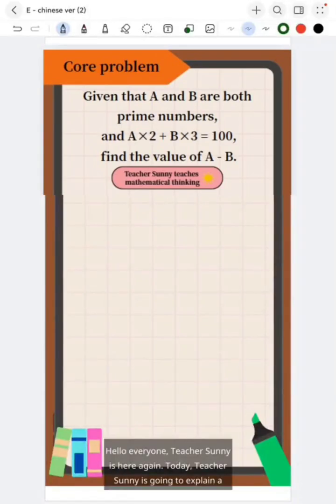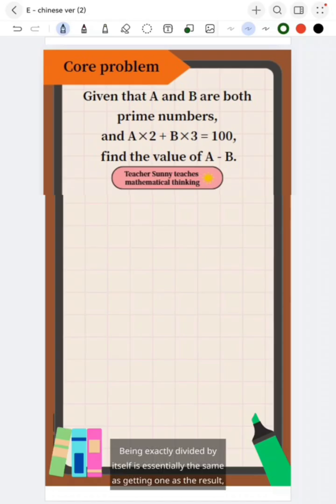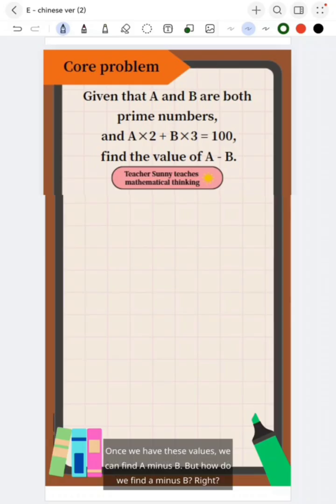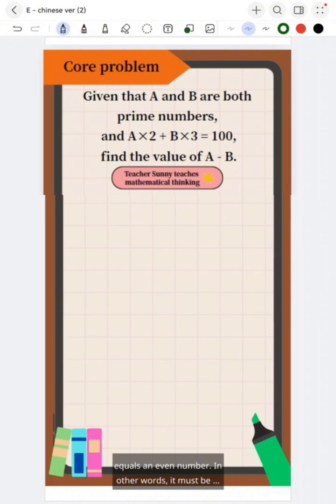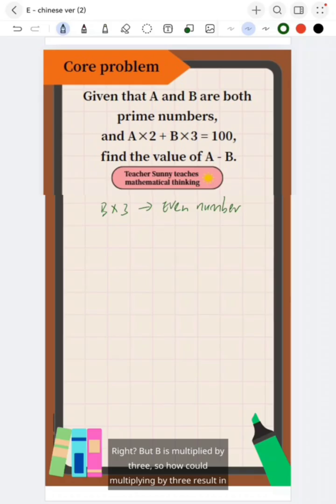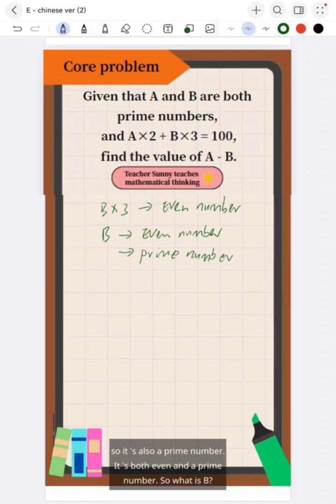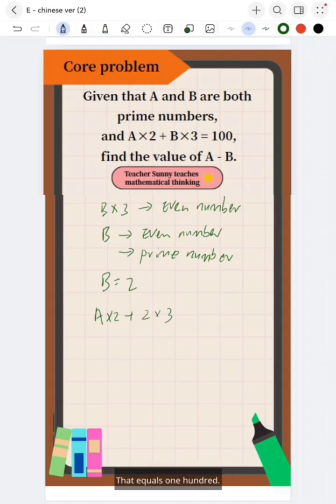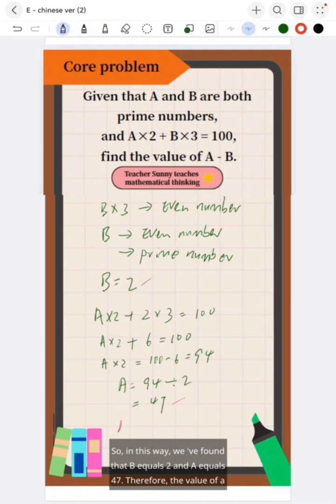“A data surge, precise control!Calm analysis leads to success across the board.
Teacher Sunny guides you to conquer the digital universe 🪐.”